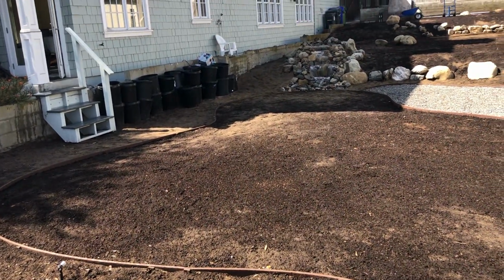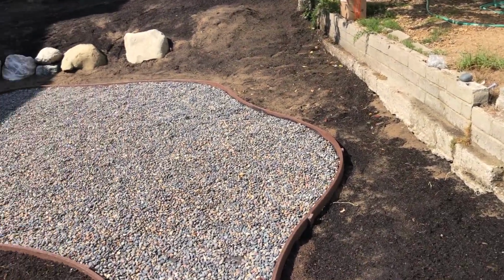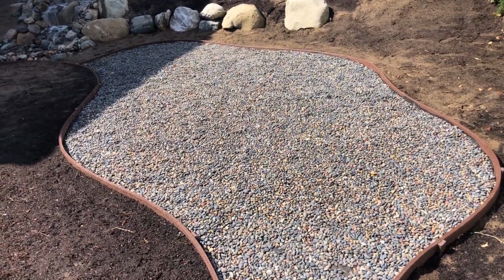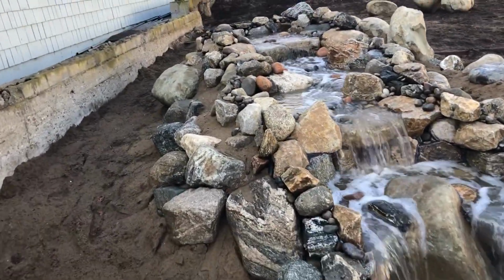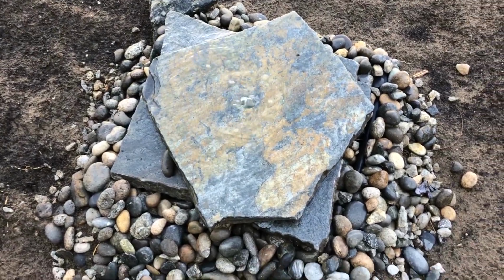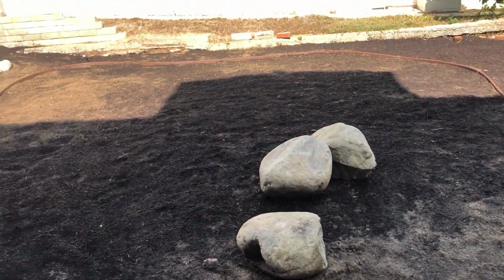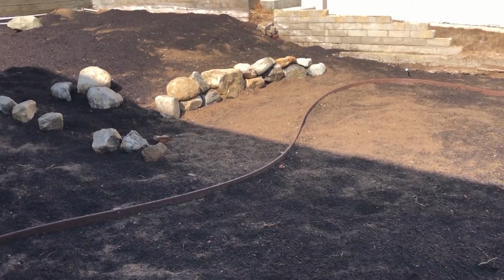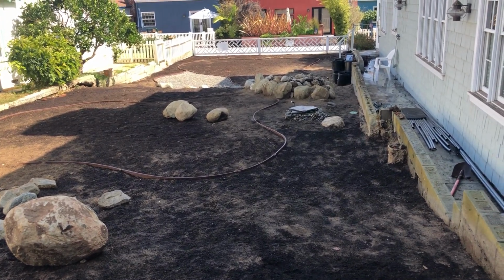Elements of a City Permaculture Garden 1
Certified Permaculturist Mike Garcia gives a backdoor tour of permaculture in the making.  The pollinator fountain and waterfalls have been built and soil amending has been completed.  Native plants, fruit trees and drip irrigation will appear in the next video.